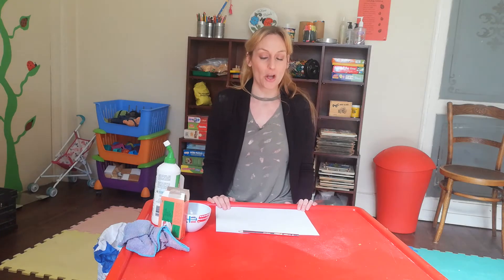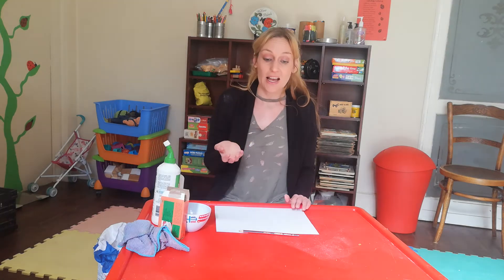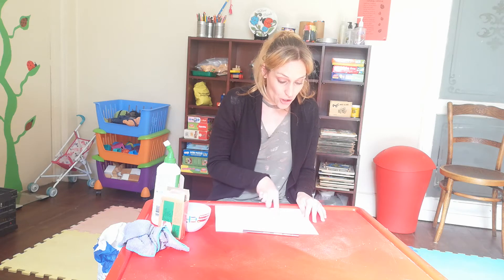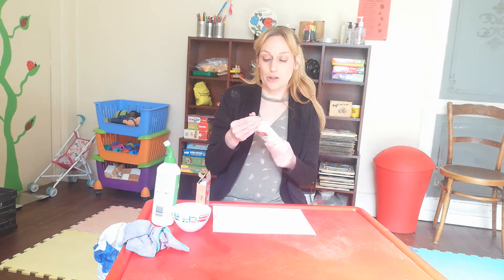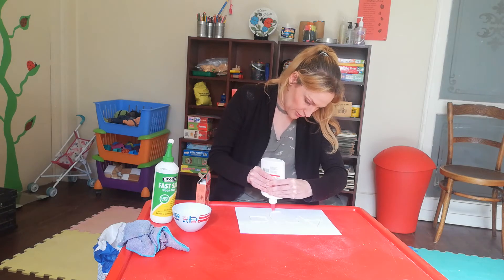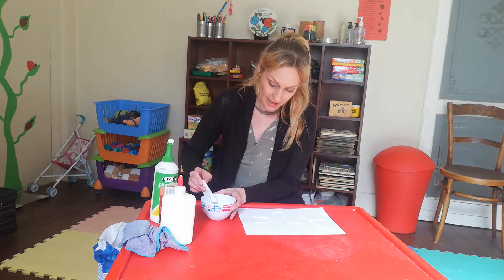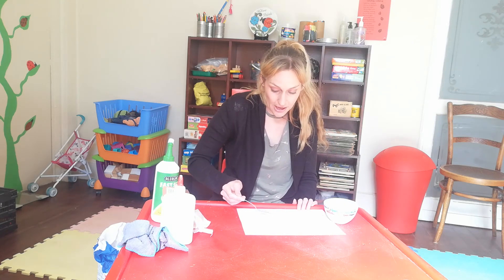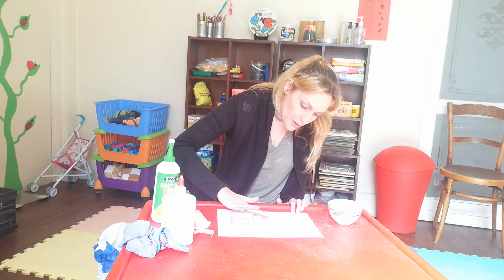Toddler Acyivities / Crafts: Glue Jelly Name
All you need:
-white cardboard paper
-pencil
-Craft glue
-Flavoured Jelly powder

Have fun smelling and tracing your names little ones!

Love
Teacher Anja